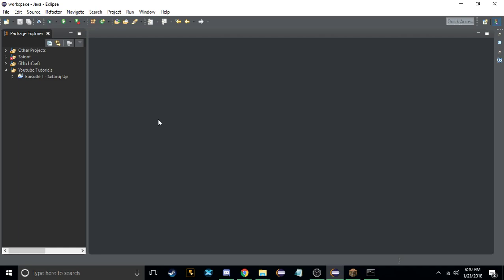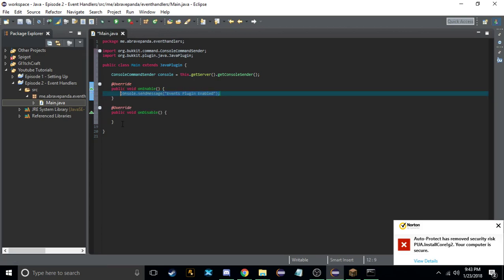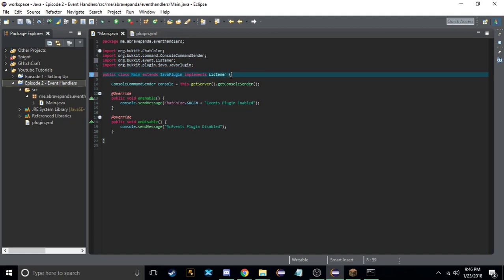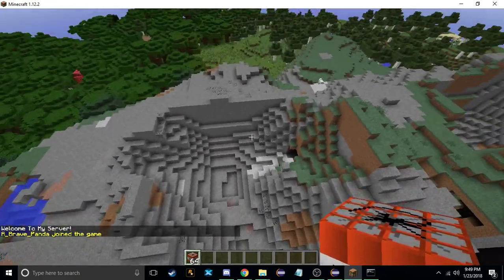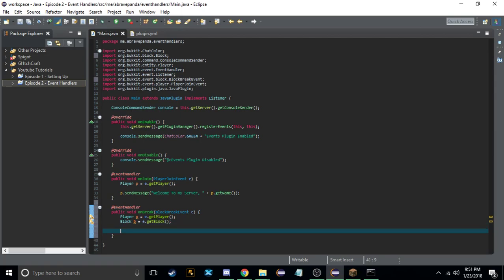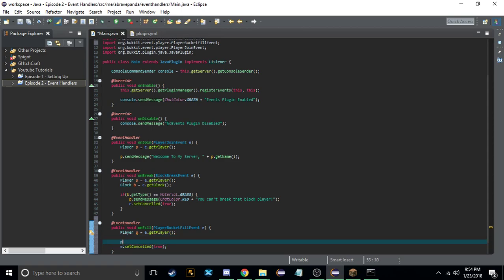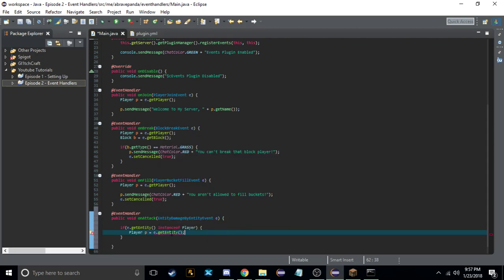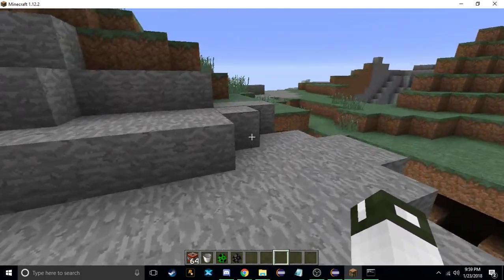Bukkit Tutorial | Episode 2 | Event Handlers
Today we look at event handlers